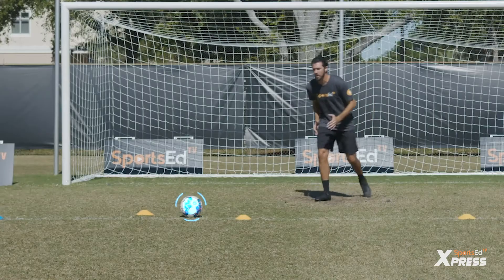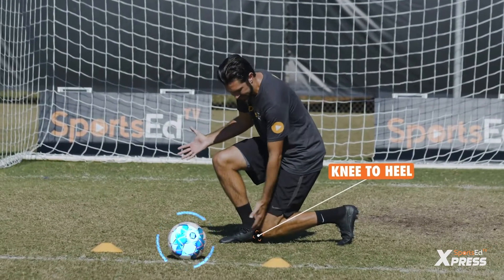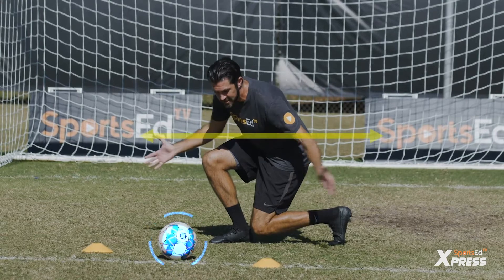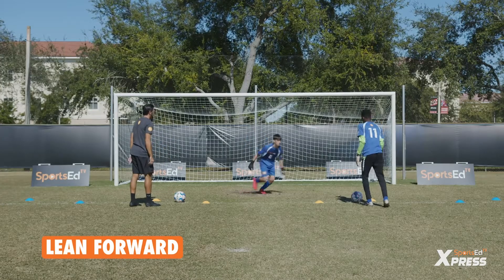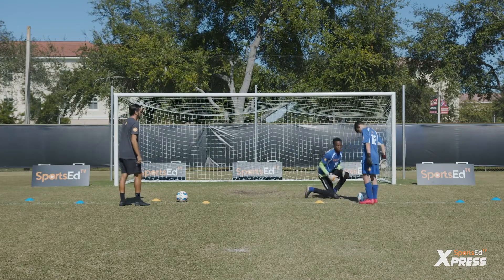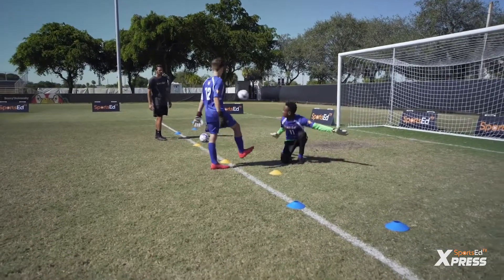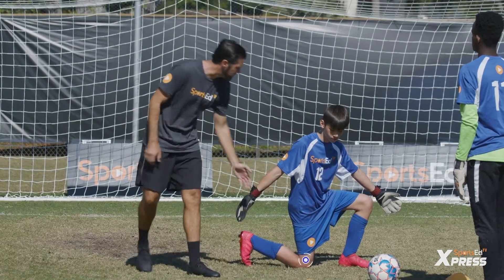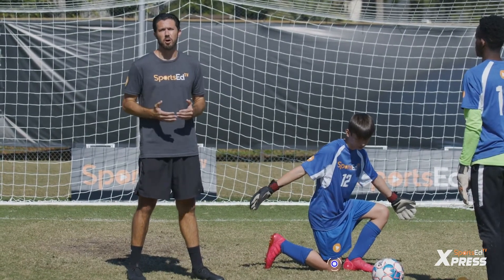How To Win 1v1s As A Goalie | Soccer Goalkeeping Drill Tutorial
⚽ The purpose of this drill is to master 1v1 situations as a goalkeeper

🔑 The keys to effective 1v1s as a goalie are approaching the attacker to close down the angles, keeping the chest out and arms wide to reduce available space, and ultimately block the shot with any part of the body. If the attacker dribbles one way or the other, the keeper must react quickly and follow - ideally diving in and collecting the ball before the attacker reaches it if there is space to do so

📈 Practice this drill frequently as it's an essential skill for all goalkeepers

AND follow SportsEdTV Soccer so you never miss our content!